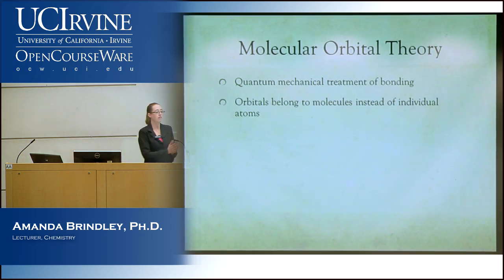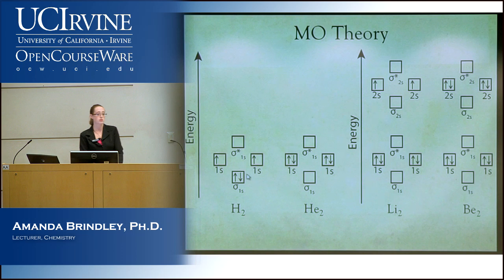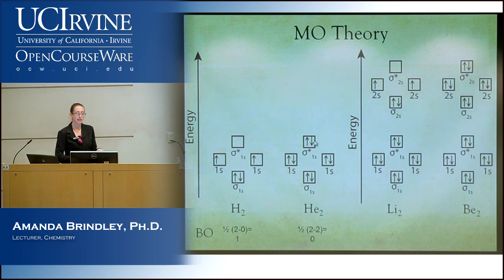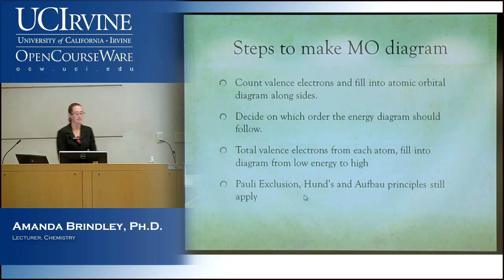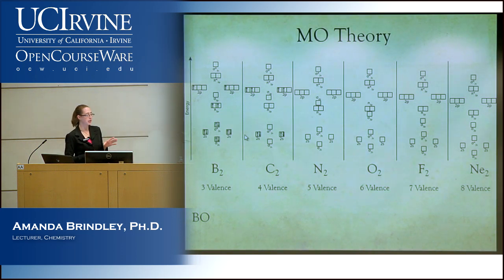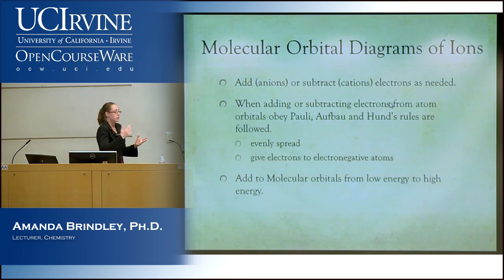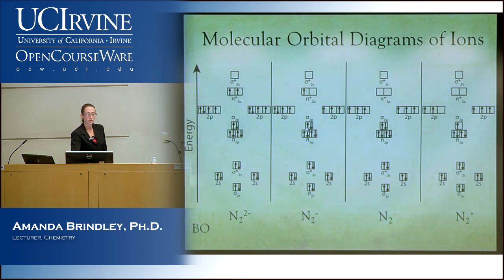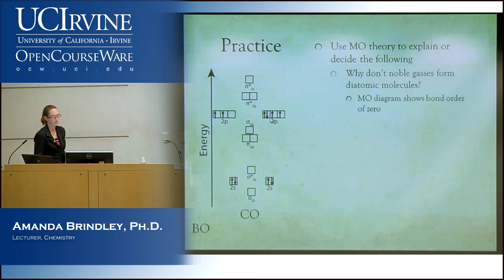General Chemistry 1A. Lecture 14. Molecular Orbital Theory.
Lec 14. General Chemistry Intermolecular Forces -- Molecular Orbital Theory -- Part 1
Instructor: Amanda Brindley

Description: UCI Chem 1A is the first quarter of General Chemistry and covers the following topics: Atomic structure; general properties of the elements; covalent, ionic, and metallic  bonding; intermolecular forces; mass relationships.

Index of Topics:
0:00:10  Molecular Orbital Theory
0:01:22  Bonding and Anti-Bonding Orbitals
0:02:42  Wave Interference
0:03:59  MO Theory: s Orbitals
0:06:04  MO Theory Energy Diagram
0:10:21  Bond Order Notes
0:16:32  MO Theory: p Orbitals
0:19:00  Steps to Make MO Diagram
0:36:11  Molecular Orbital Diagrams of Ions
0:44:22  Case of Molecular Oxygen
0:47:44  Practice

Required attribution: Brindley, Amanda General Chemistry 1A (UCI OpenCourseWare: University of California, Irvine), [Access date].